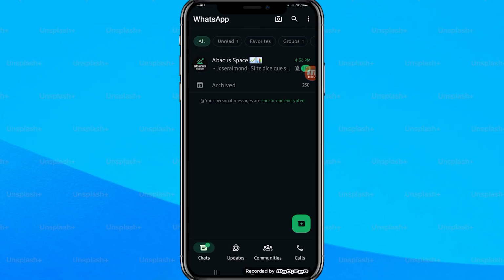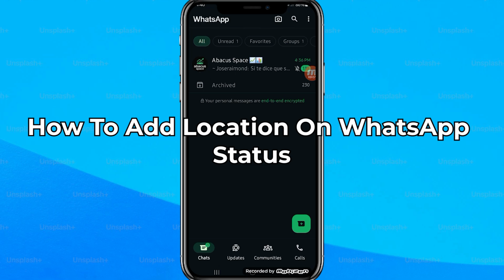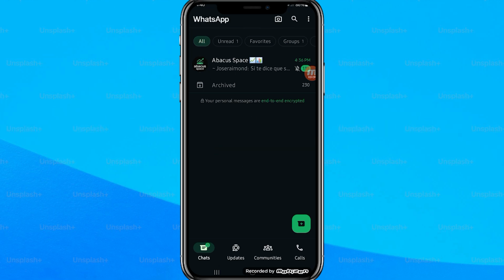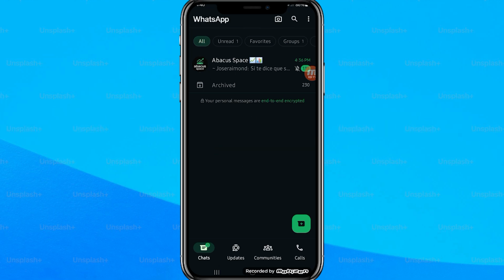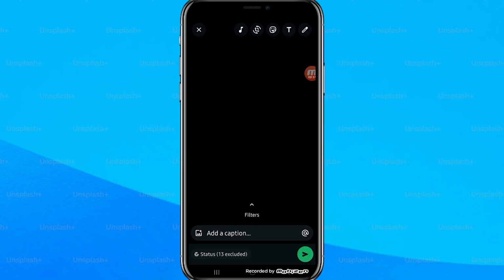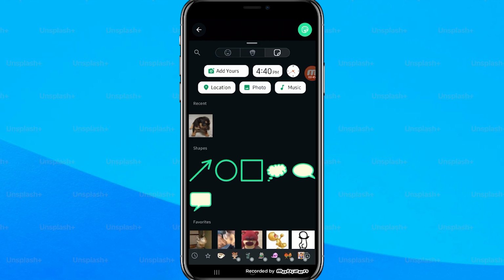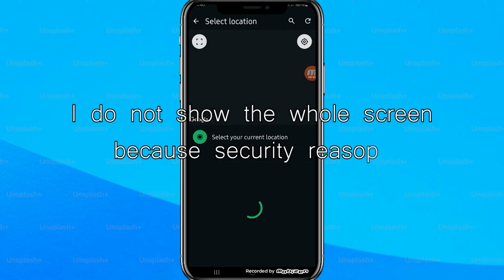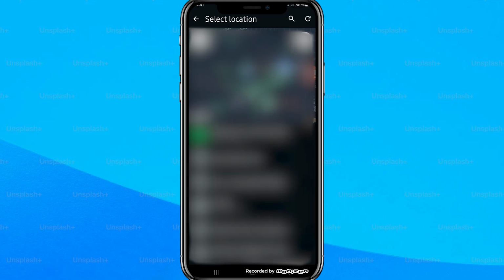How To Add Your Location To WhatsApp Status (2025 Update)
Learn how to add your location to a WhatsApp status using this quick 2025 tutorial. Whether you want to tag a city, place, or live location, this step-by-step guide shows you how to do it on both Android and iPhone. Fast, easy, and no extra apps needed.